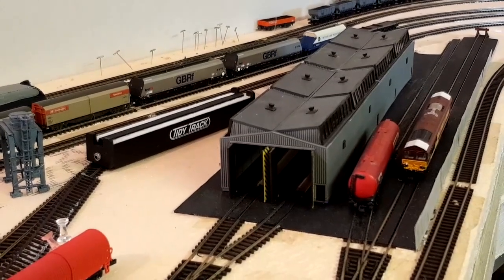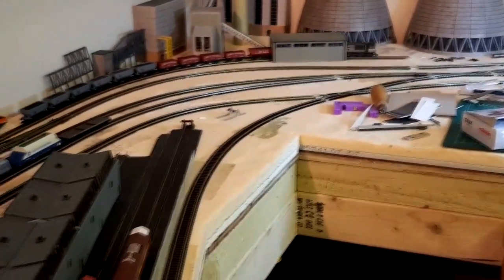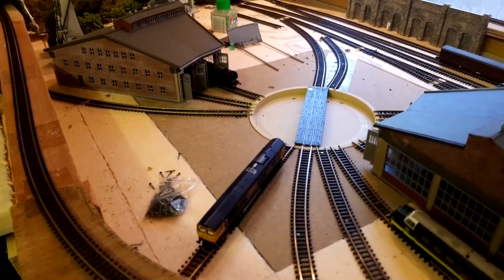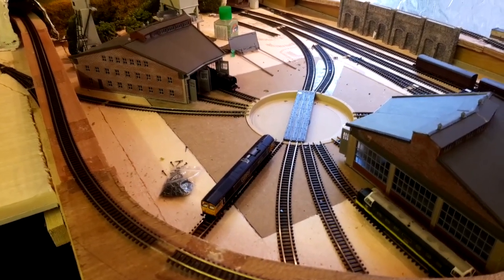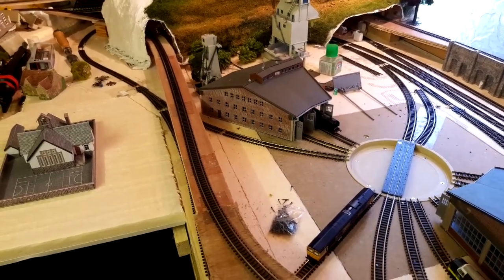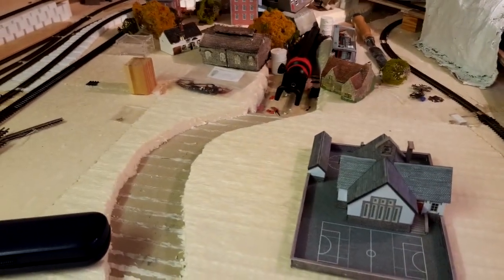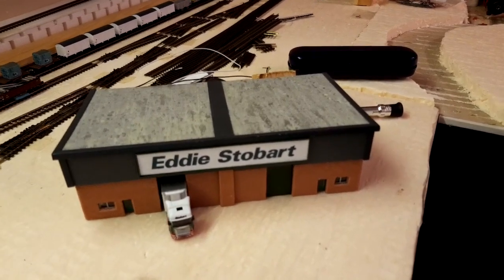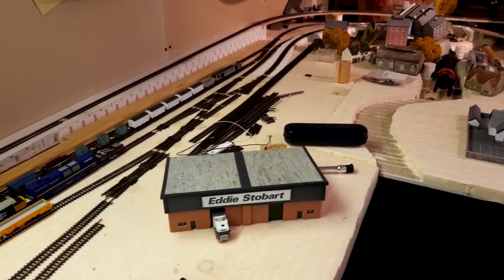Colins N Gauge My First video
Description
My First Video On N Gauge